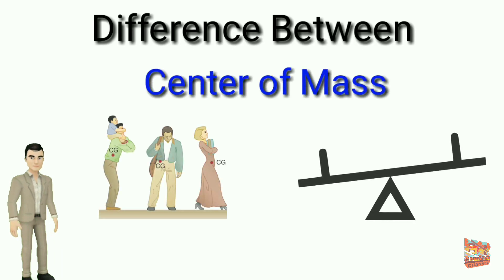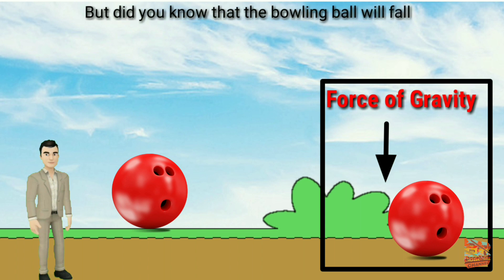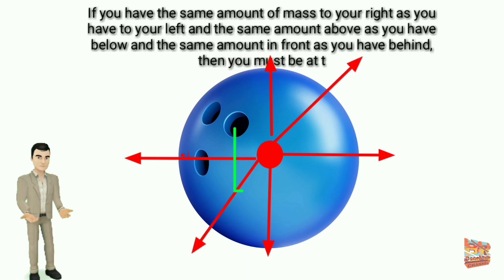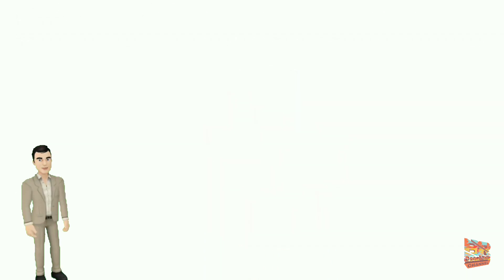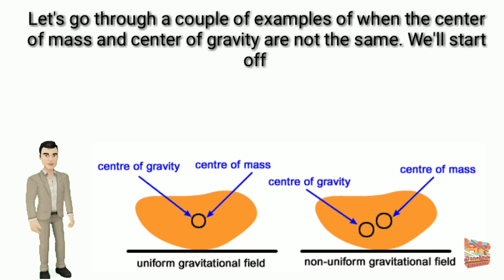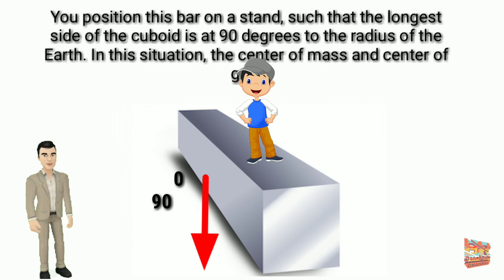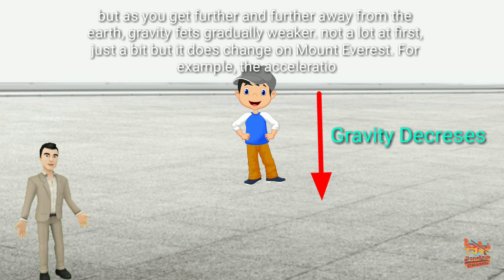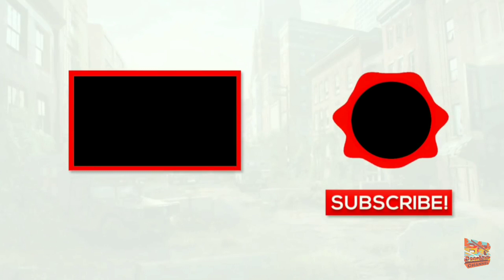Difference between Center of mass and center of gravity||Physics||In English.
In this video, you will simply learn the difference between the center and center of gravity.you will also learn why they differ from each other or when they act the same at a time.

Professor David Taylor explained it very well with different cases.

Cases
1. How to find the center of mass regular-shaped objects?
2. How to find the center of mass irregular shaped objects?